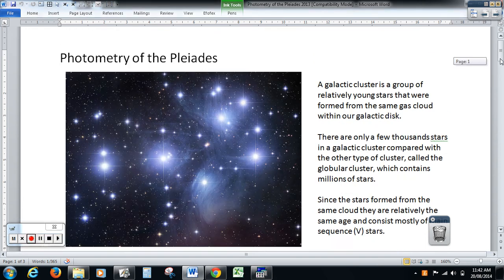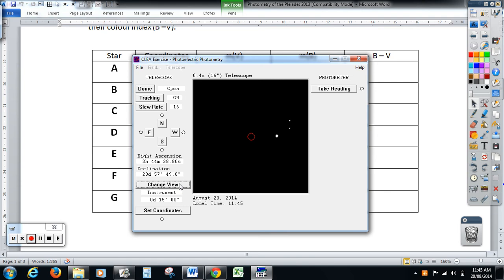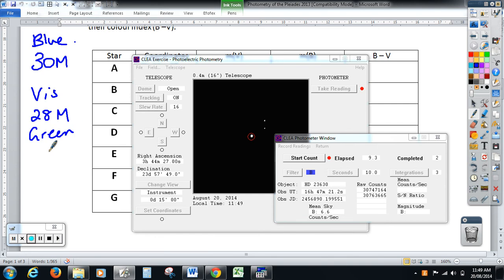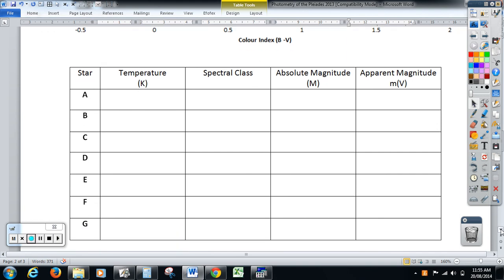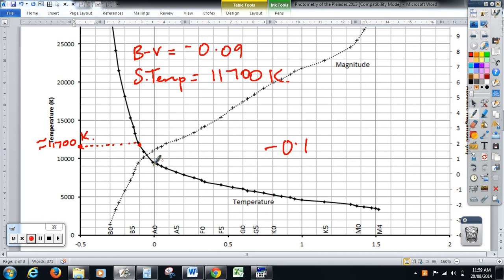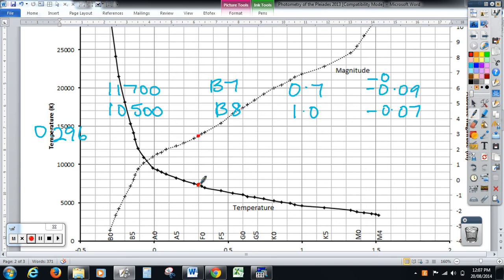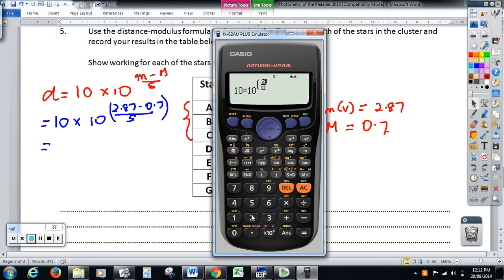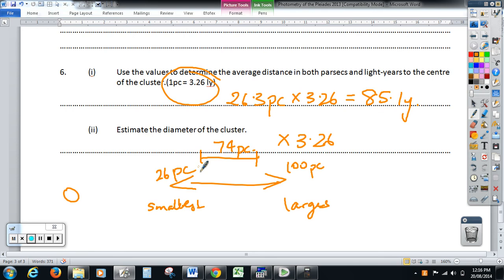Photometry of the Pleiades Practical